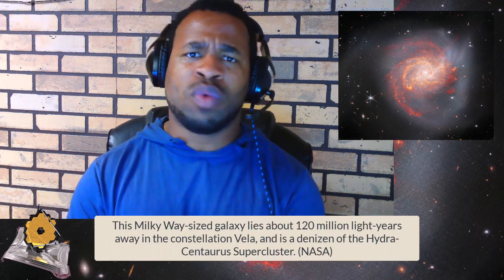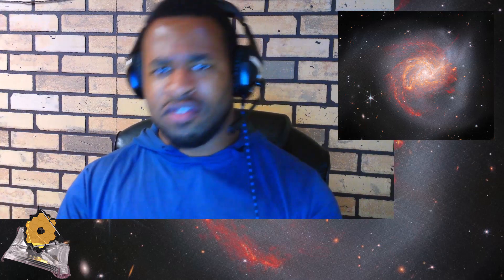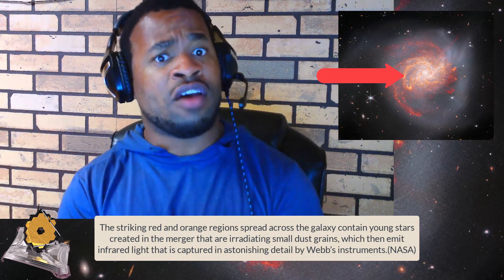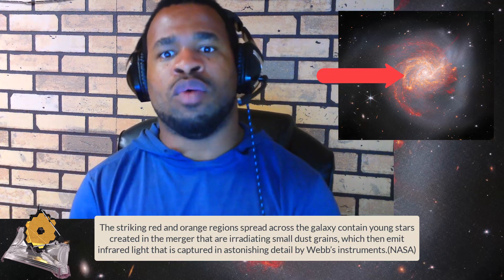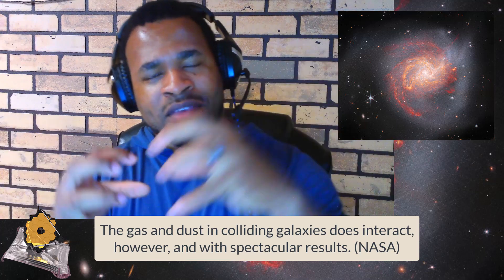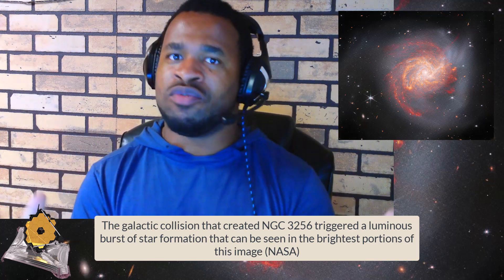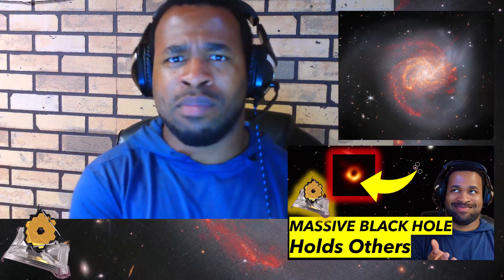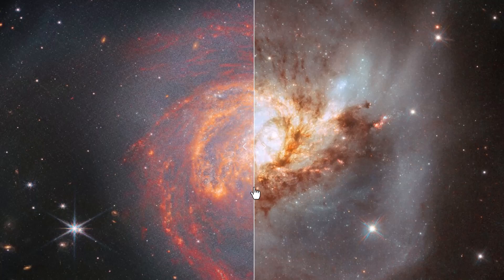Clash of the Titans Image By JWST Reveals Young Star Formation!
This reveals the Galaxy, NGC 3256, by James Webb Space Telescope that showcases the Clash of the Titan, 2 spiral galaxies that collided 500 million years ago in the Vela constellation. Explore the impact of this collision, the formation of stars and black holes. Enjoy!